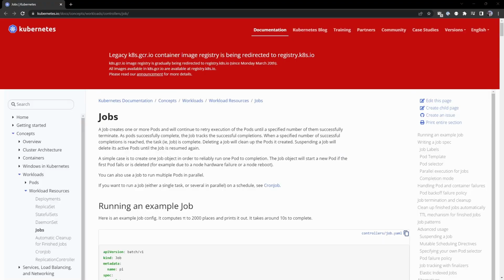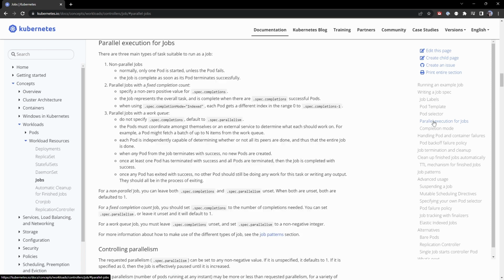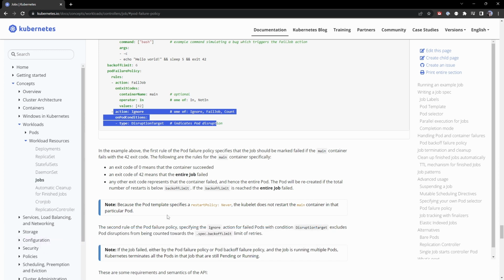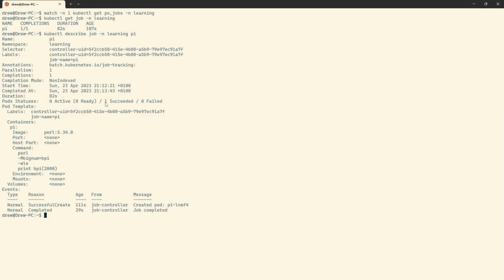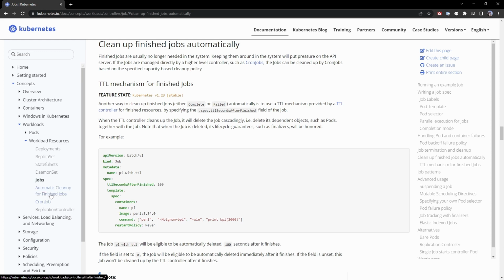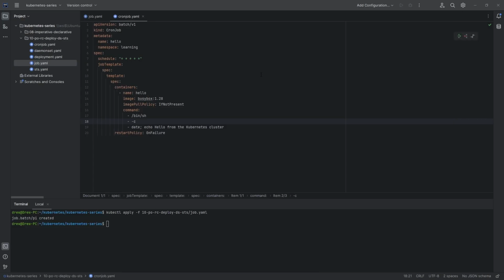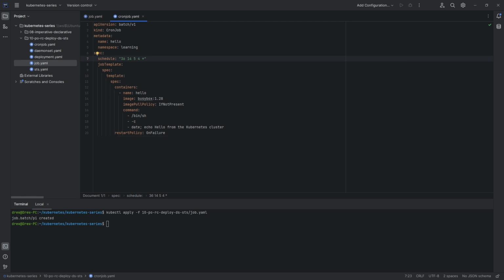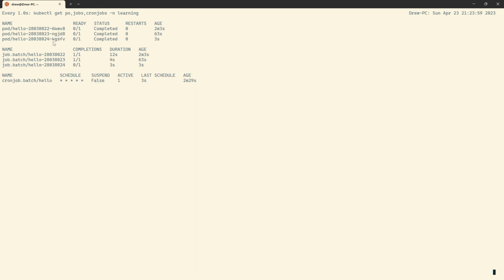Kubernetes Jobs and CronJobs | How to create and deploy these workload types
Let's look at how we can batch run and/or schedule our apps using CronJobs and Jobs

00:00 - Start
00:06 - Intro
00:27 - In This Video
00:35 - Jobs
06:07 - CronJobs
10:34 - Wrap Up